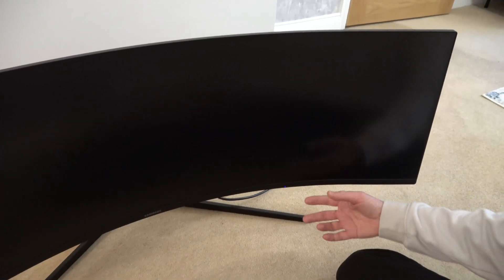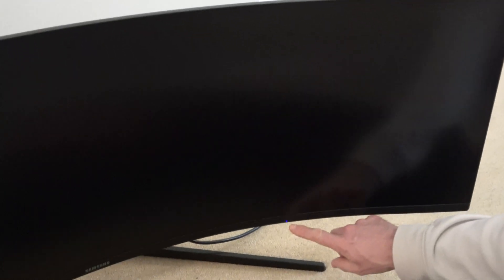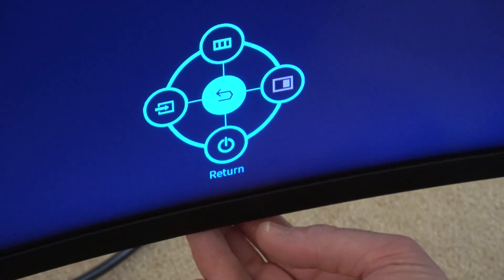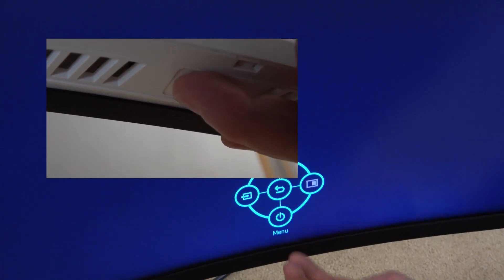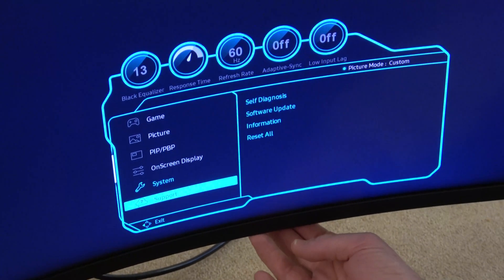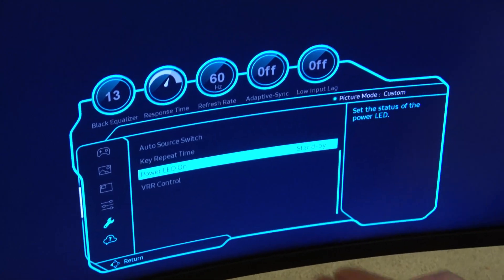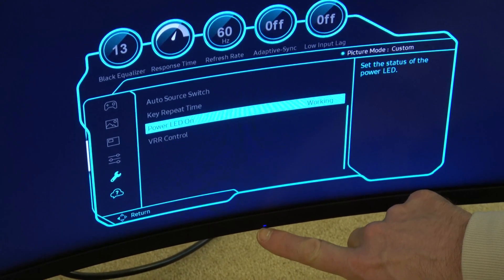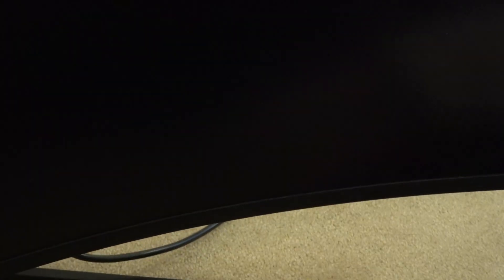How to TURN OFF the STANDBY Light Shining on a Monitor - Samsung G9 - Beginners guide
In this short video we show how the standby light can be turned off when the monitor is in standby mode.